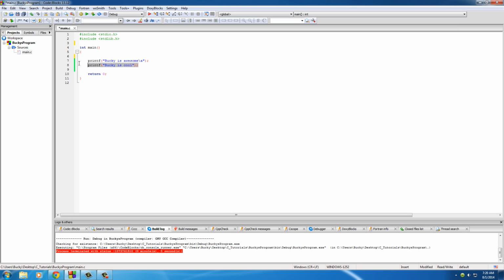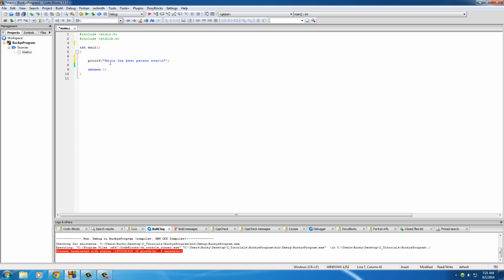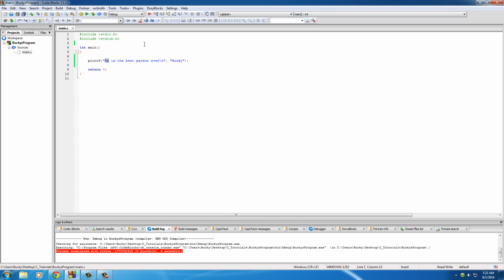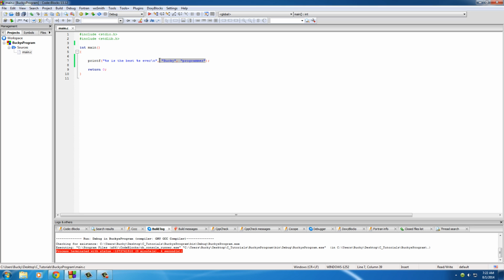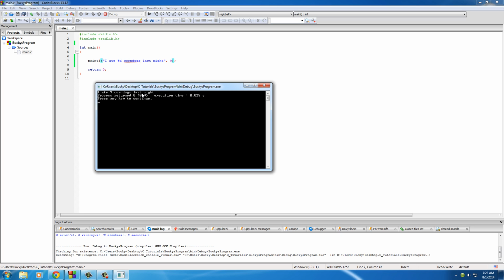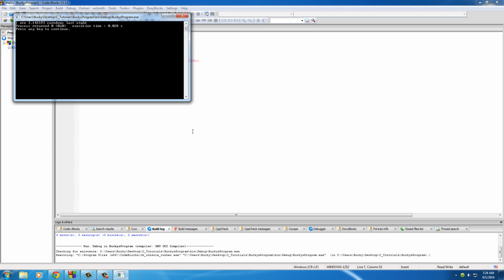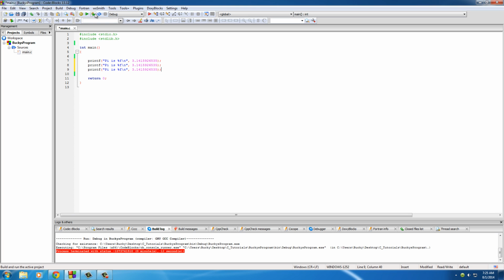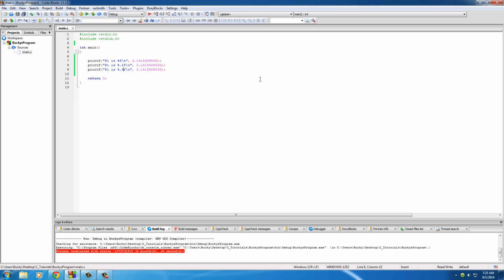C Programming Tutorial - 6 - Conversion Characters